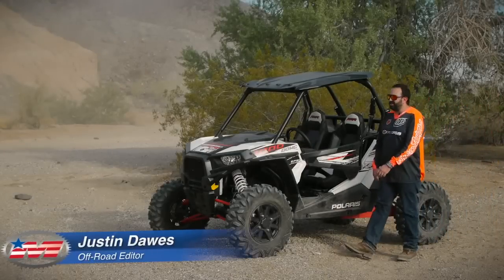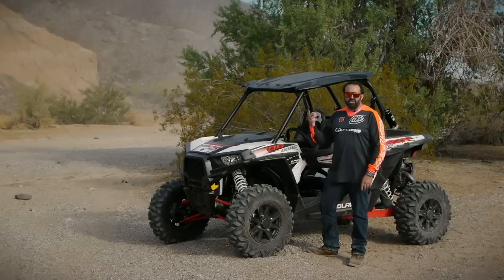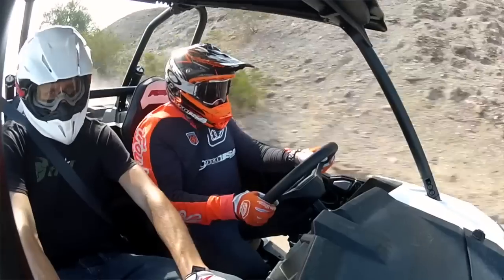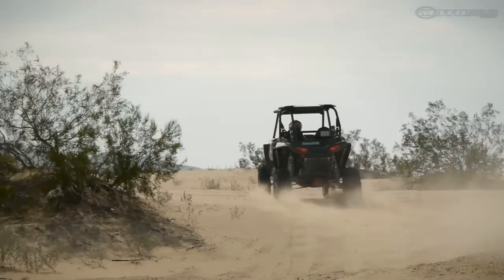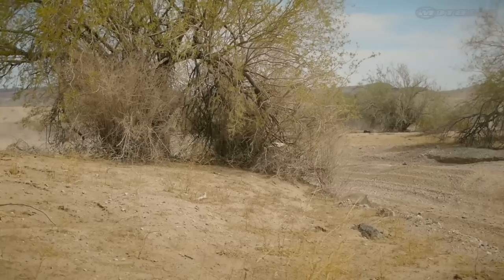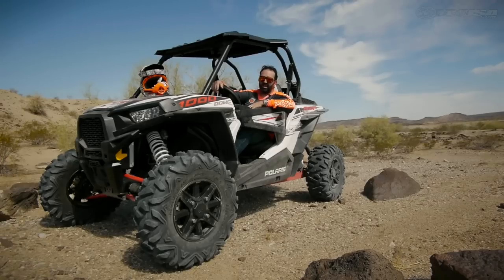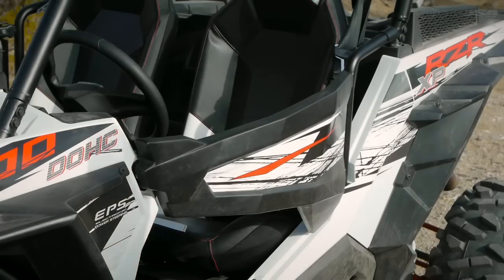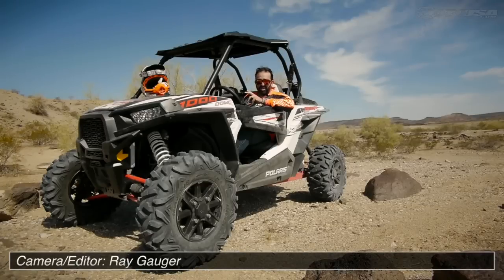2014 Polaris RZR XP 1000 First Ride - MotoUSA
The 2014 RZR XP 1000 is a whole new machine from the ground up. It's bigger, faster and better suspended than any RZR that has come before. Even the most extreme, race-modified side-by-sides from a few years ago couldn't match the specs offered up by the XP1000.